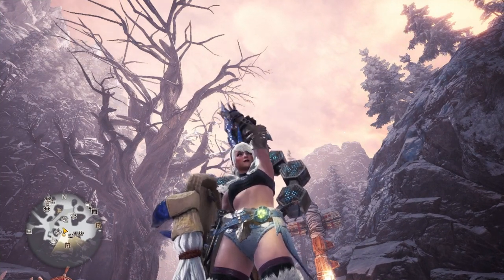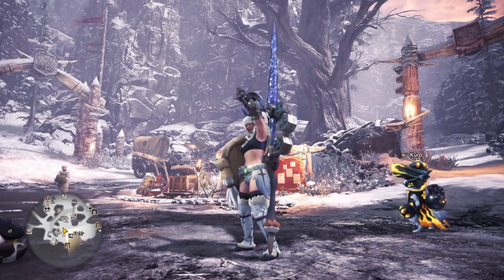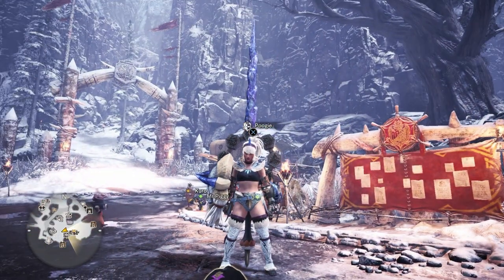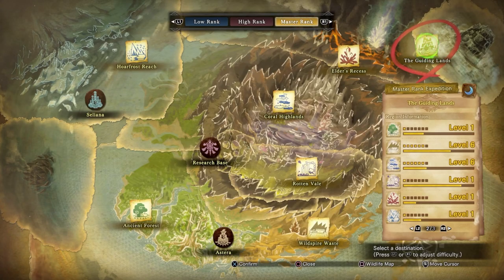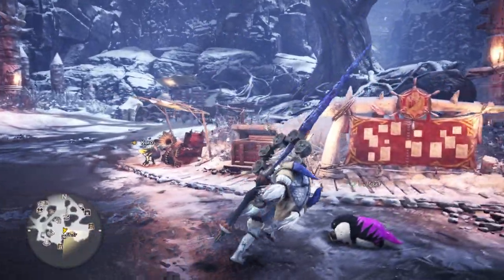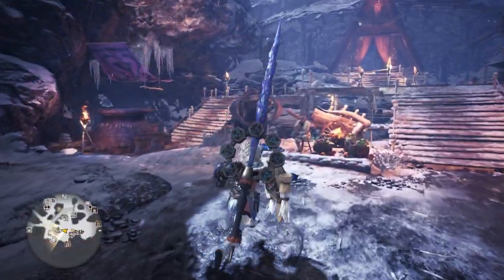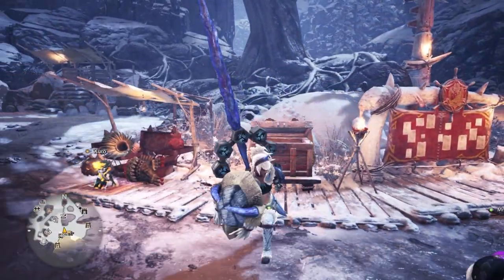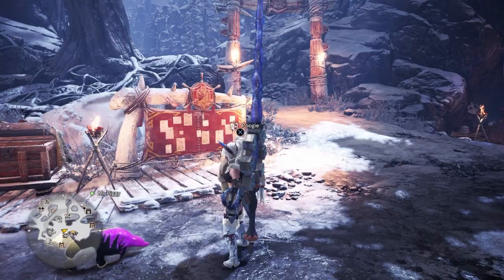Monster Hunter: World Iceborne Playthrough 2024 Pt 40 Gold Rathian & It's the Afterlife for Me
Welcome to my Brand New Monster Hunter: World & Iceborne Playthrough! | PS5 HD

- Guiding Lands: Wildspire Region
- Optional Quest: It's the Afterlife for Me

00:00:00 - Intro/Recap | Build Update
00:03:05 - Guiding Lands | Clues for new monster
00:07:24 - Gold Rathian Hunt
00:20:32 - Seliana | Ecology | Gold Rathian gear
00:27:57 - Optional Quest: It's the Afterlife for Me
00:41:15 - Wrap Up/Outro